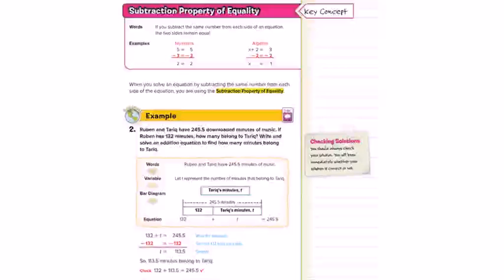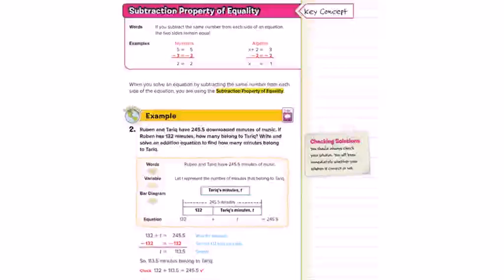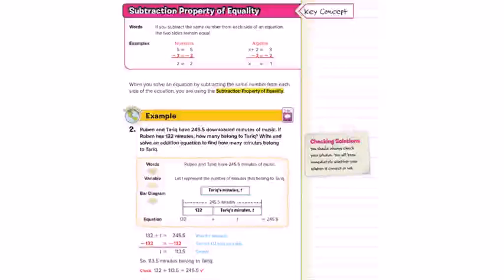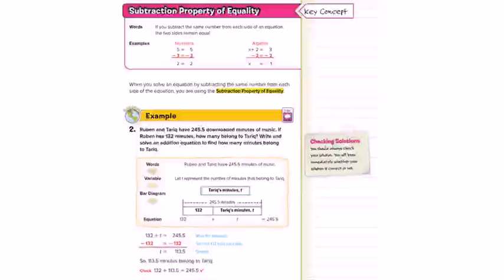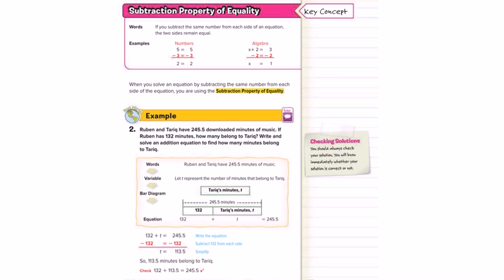Ch 7 Less 2 Ex 2